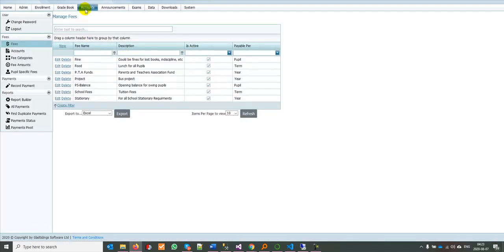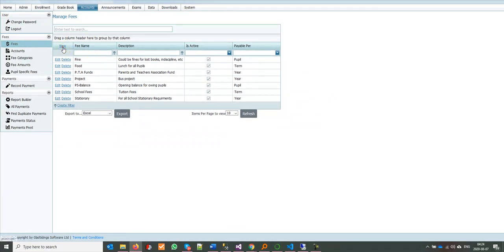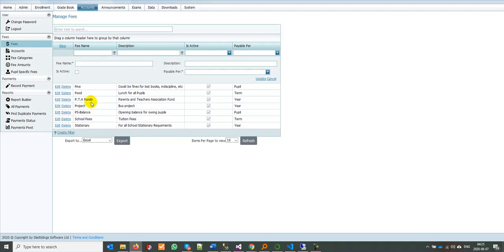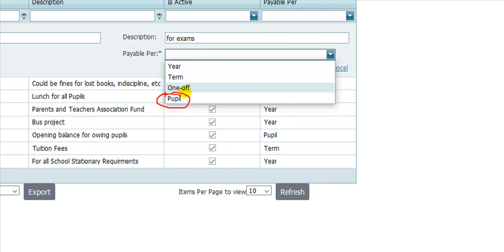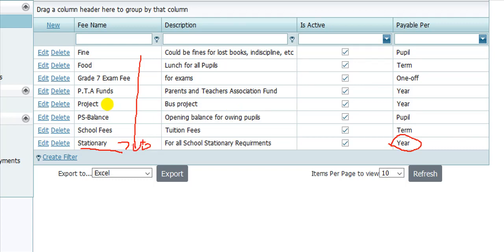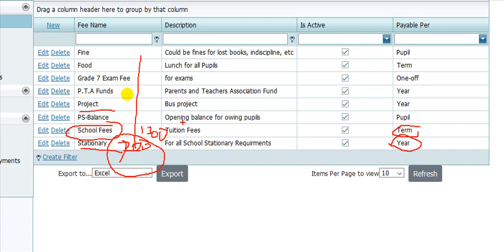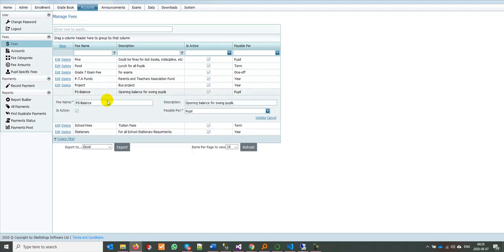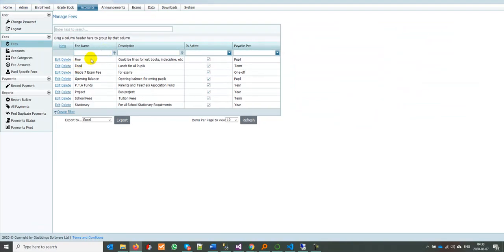1 defining fees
We demonstrate how you can define fees